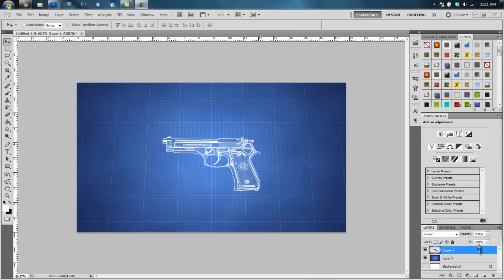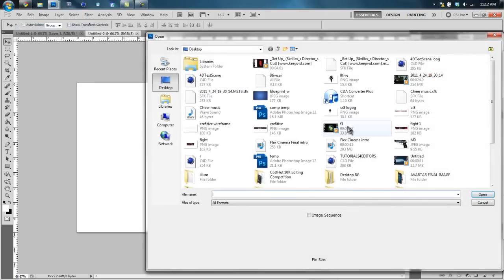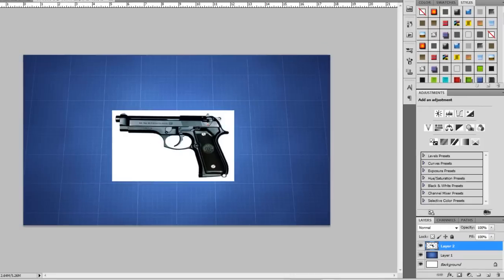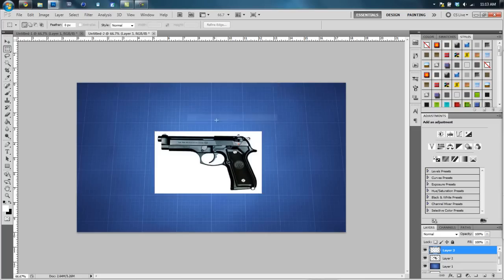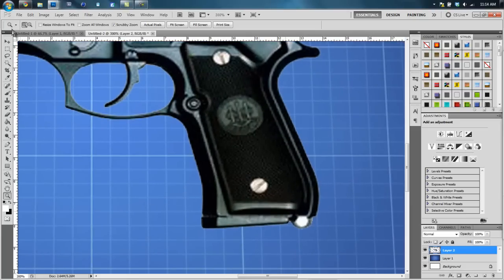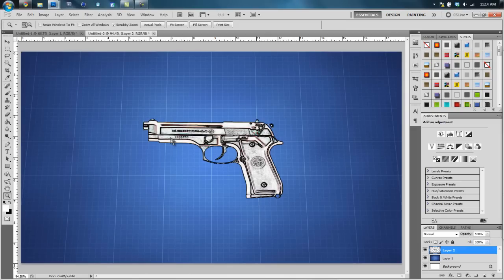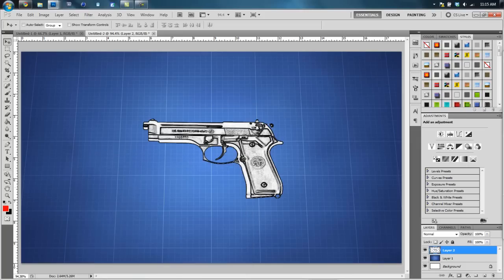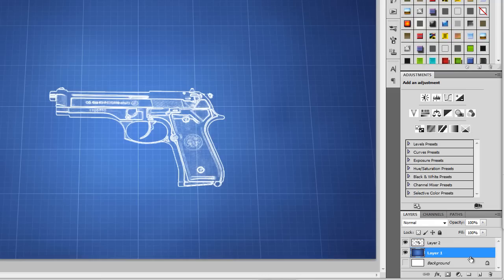Photoshop CS5: Image To Blueprint Tutorial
In this tutorial IamThelegend will show you how to take an image of whatever you prefer and change it into a blueprint type sketch.
LINKS:
Blueprint: Just Search Blueprint On Google, It Is The 4th One Over On The Second Row